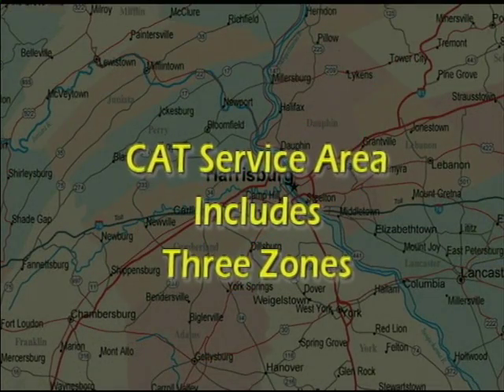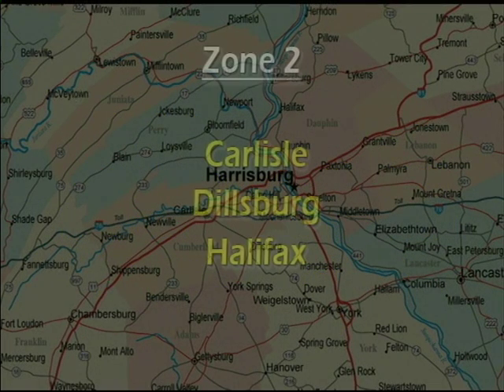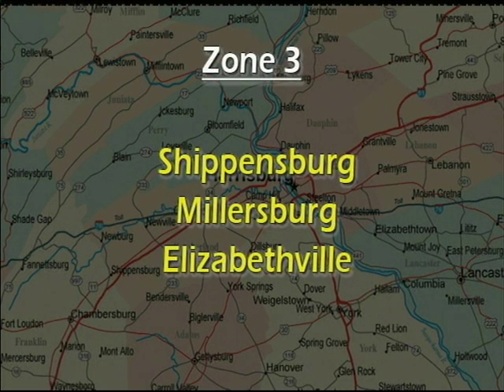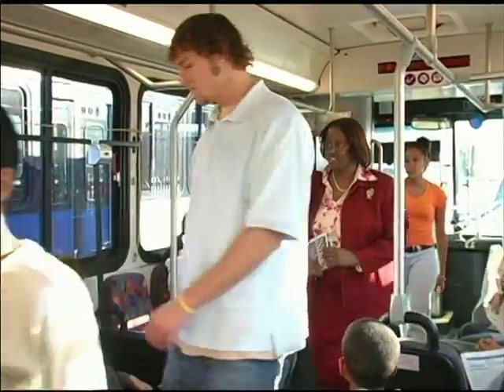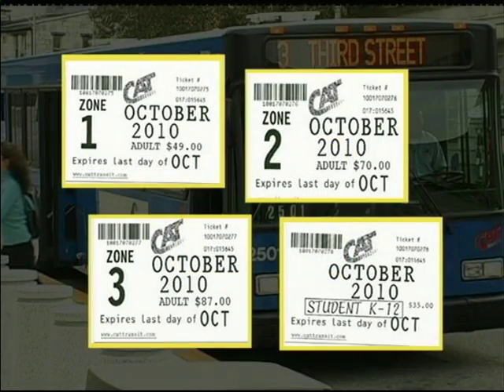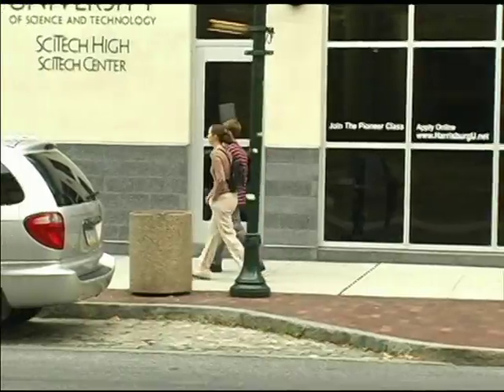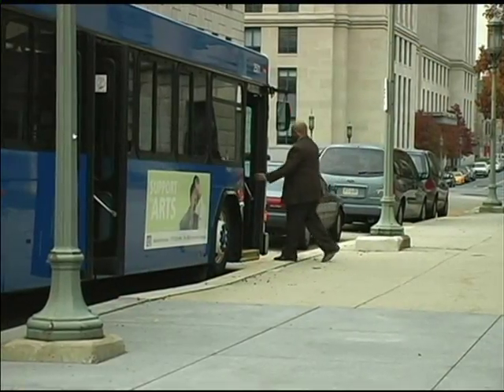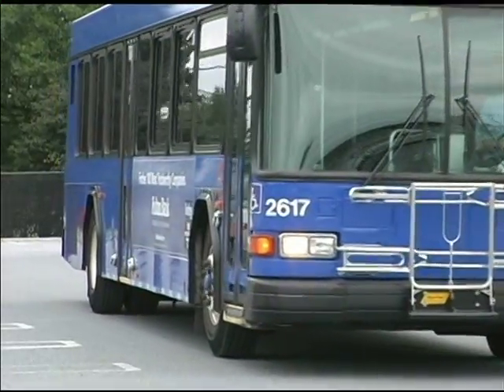Fare and Zone Information